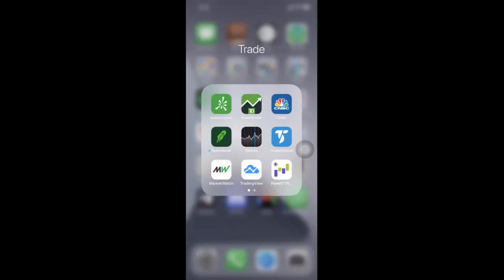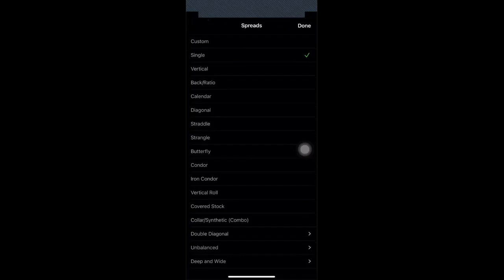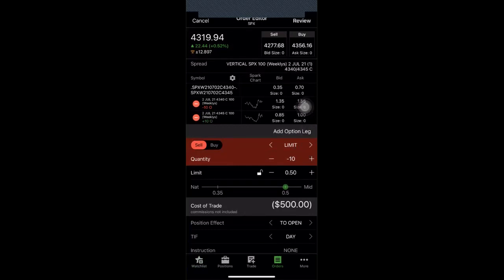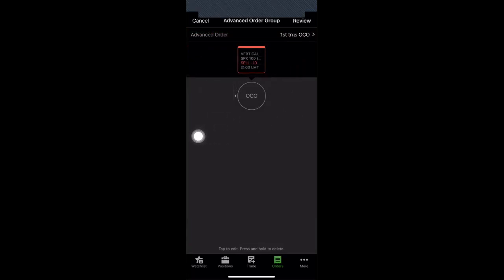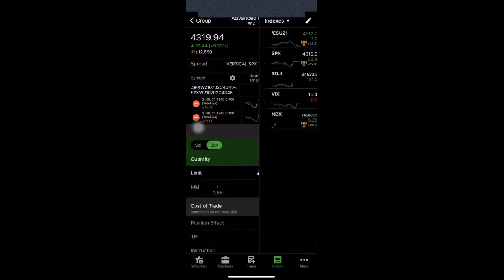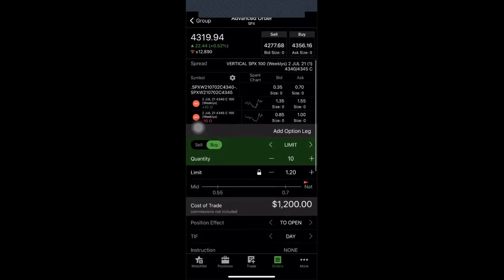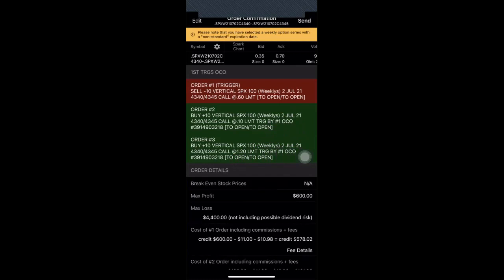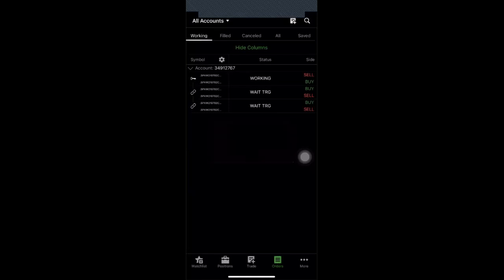thinkorswim OCO/Bracket Order on mobile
How to do a bracket order on thinkorswim mobile app
This method works on both iOS and Android devices.